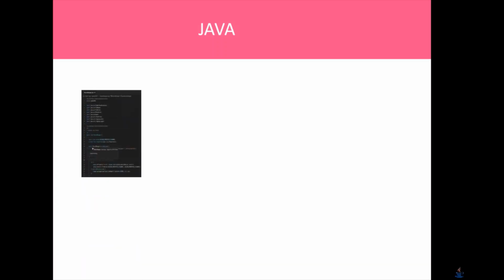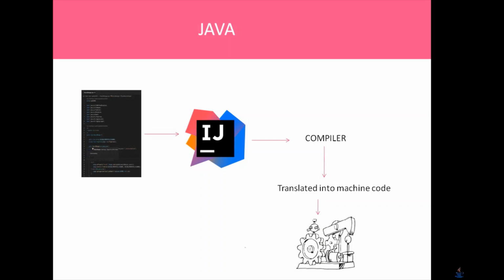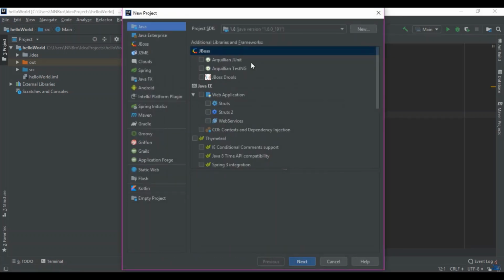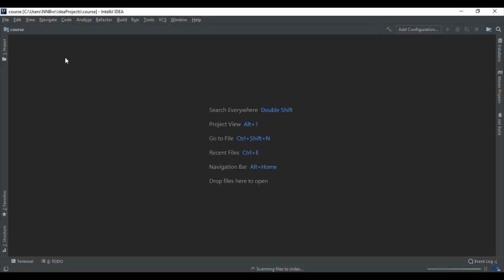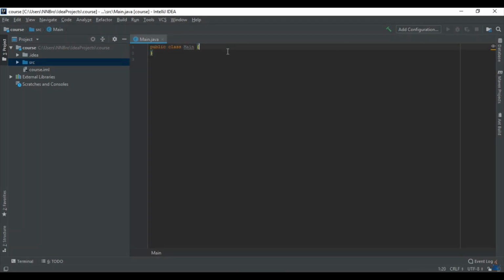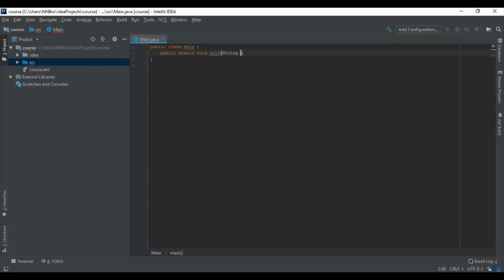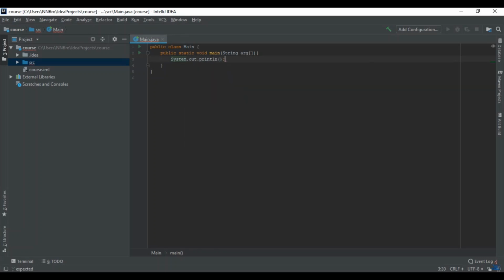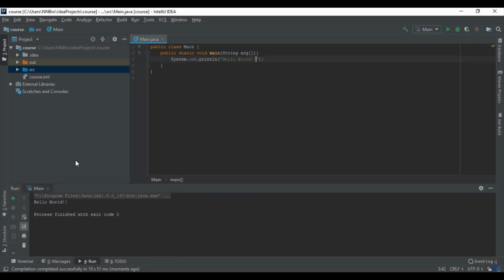Java behind the scenes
This video is about behind the scenes of Java.
Complete course of introduction to java.